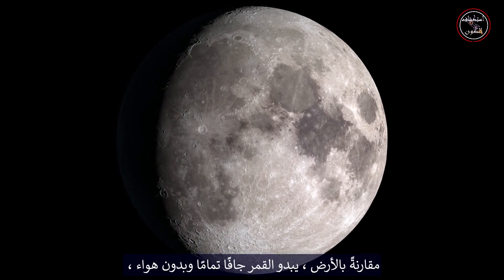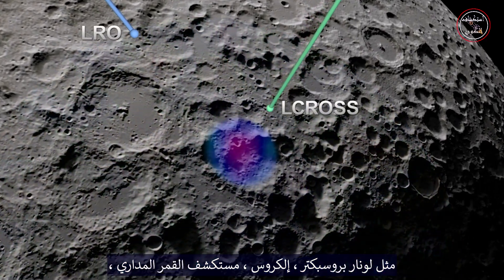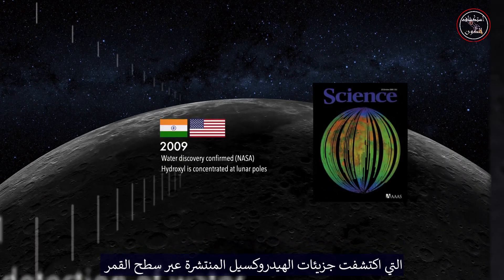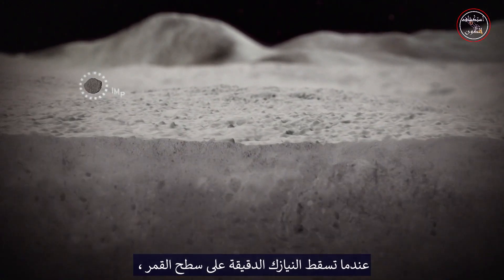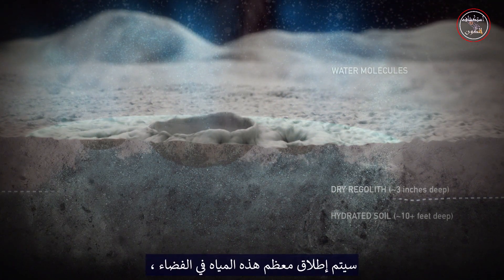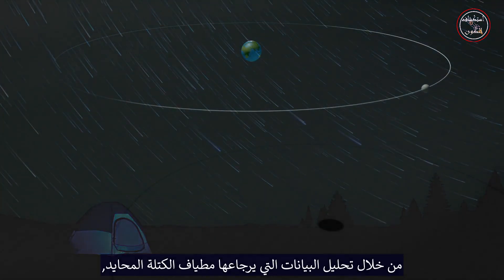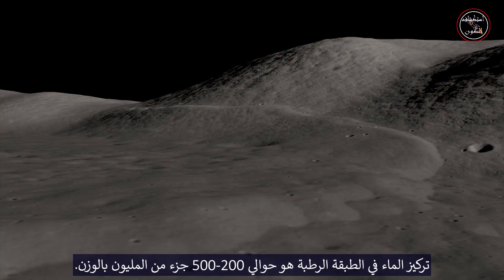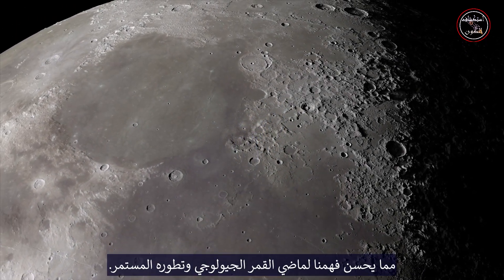نتائج دراسات ماء القمر مع الدكتور مهدي بنا Moon Water Studies Results Dr. Mehdi Benna.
مقارنةً بالأرض ، يبدو القمر جافًا تمامًا وبدون هواء ، لكنه في الواقع يتوفر على جو متناثر جدا، بالكاد أكثر سمكًا من فراغ. من أواخر عام 2013 إلى أوائل عام 2014 ،بعثة لناسا تدعى (لادي) استكشفت جو القمر الرفِيع وبيئته المتربة. الآن ، رصد (لادي) أدى إلى اكتشاف جديد حول ماء القمر. أثناء الاستكشاف الأولي للقمر ، وتحليل جميع العينات المعادة من بعثات أبولو و لونا  ، كنا نظن أن سطح القمر كان جاف. لكن المهام الأكثر حداثة ، مثل لونار بروسبكتر ، إلكروس ، مستكشف القمر المداري ، لم تظهر فقط أن كل سطح القمر فيه رطوبة  ، ولكن هناك بالفعل تركيزات عالية من الماء المثلج في المناطق المظللة بشكل دائم في القطبين القمريين. في العقود التي تلت برنامج أبولو ، سلسلة من المستكشفين الآليين كشفت عن آثار محيرة للماء على القمر،شكل تحديا لالاستنتاج أن القمر كان جاف. تم إجراء أول اكتشاف نهائي للمياه في عام 2008 من قبل البعثة الهندية تشاندرايان -1 ، التي اكتشفت جزيئات الهيدروكسيل المنتشرة عبر سطح القمر وتتركز عند القطبين. في العام التالي ، مهمة إلكروس لناسا قذفت بشكل متعمد جزء من مركبة الفضائية في الفوه الجنوبية  كابوس ، حيث تصاعد عمودًا يحتوي على جليد مائي. هذه الاكتشافات أظهرت أن القمر يتوفر على الماء ، وأن أعلى التركيزات توجد داخل الحفر المظلمة عند القطبين. ولكن ظلت الأسئلة حول وفرة المياه عند خطوط العرض الوسطى للقمر. ما اكتشفناه هو أن السطح يفرز مياهه عندما يتعرض القمر للقصف بواسطة النيازك الدقيقة. هذا ما لوحظ بشكل خاص خلال زخات النيازك. ما وجدناه أيضًا هو أن السطح الذي يطلق الماء محمي بطبقة ، من بضع سنتيمترات من التربة الجافة التي لا يمكن اختراقها إلا بواسطة النيازك الدقيقة الكبيرة نسبيا. عندما تسقط النيازك الدقيقة على سطح القمر ، تتبخر معظم المواد الموجودة في الحفرة. هناك أيضا الصدمة التي تنفجر الى الخارج. هذه الصدمة تحمل طاقة كافية لإطلاق الماء الذي يغلف حبيبات التربة. سيتم إطلاق معظم هذه المياه في الفضاء ، وهذا هو التوقيع الذي تكتشفه (لادي) من مدارها بأدواته . لاحظ (لادي) الماء المتصاعد من القمر ، لكن النيازك الدقيقة التي تسقط على سطح القمر لها أصل أكثر غرابة: المذنبات. عندما تمر الأرض عبر مسار الحطام المتبقي للمذنب ، تحترق جزيئات صغيرة من الصخور والغبار في جونا. على القمر هذه الجزيئات الدقيقة تصطدم بالسطح ، وتفرز الماء في نفس الوقت الذي تحدث فيه زخات النيازك على الأرض. من خلال تحليل البيانات التي يرجاعها مطياف الكتلة المحايد,  وجدنا أن كثافة وتقلبات تردد الإشارات من الماء ترتبط ارتباطًا تامًا مع تيارات النيزك المعروفة. على سبيل المثال ، تمكنا من اكتشاف ارتفاع كبير في المياه أثناء (دوش النيازك جيمينيد) الذي حدث في ديسمبر 2013. ملاحظات (لادي) تُظهر أن تحت ثلاث بوصات من التربة القمرية الجافة توجد طبقة التربة الرطبة بعمق عشرة أقدام . ولكن على سطح القمر ، "الرطوبة" هو مصطلح نسبي. نعلم الآن أن كميات ضئيلة من المياه موزعة على نطاق واسع عبر سطح القمر ، مما يحسن فهمنا لماضي القمر الجيولوجي وتطوره المستمر. Compared to Earth, the moon appears to be perfectly dry and airless, but in fact it possesses an extremely sparse atmosphere, barely thicker than a vacuum. LADEE's observations have led to a new discovery about the moon's water. During the initial exploration of the moon, and the analysis ofall the returned samples from the Apollo and the Luna missions, we thought that the surface of the moon was dry. But more recent missions, like Lunar Prospector, LCROSS, and Lunar Reconnaissance Orbiter, have not only shown that the surface of the moon has a global hydration, but there are actually high concentrations of ice water in the permanently shadowed regions of the lunar poles. In the decades following the Apollo program, a series of robotic explorers revealed tantalizing hints of water onthe moon, challenging the conclusion that the moon was dry. The first definitive discovery of water was made in 2008 by the Indian mission Chandrayaan-1, which detected hydroxylmolecules spread across the lunar surface and concentrated at the poles. The following year, NASA's LCROSS mission deliberately impacted part of its launch vehicle into the southern crater Cabeus, ejecting a plume that contained water ice.and that the highest concentrations occur within darkened craters at the poles. What we discovered is that the surface releases its water when the moon is bombarded by micrometeoroids.This is especially noticeable during meteor showers. What we also found is that the surface that's releasing the water is being protected by a layer, a few centimeters of dry soil that can only be breached by large micrometeoroids. When micrometeoroids impact the surface of the moon, most of the material in the crater is vaporized Most of that water will get released into space, and that's the signature that LADEE detects . LADEE observed water being released from within the moon, but the micrometeoroids impacting the moon's surface have a more exotic origin: comets. When Earth passes through the leftover debris trail of a comet, small particles of rock and dust burn up in our atmosphere. On the moon, these micrometeoroids impact the surface, releasing water . By analyzing the data returned by the neutral mass spectrometer, we found that the intensity and the frequencies of the fluctuations of signals from the water to be perfectly correlated with known meteor streams.